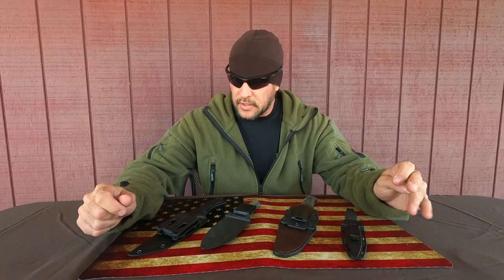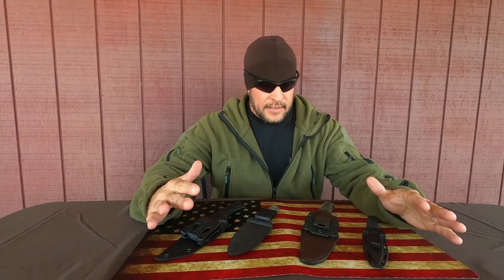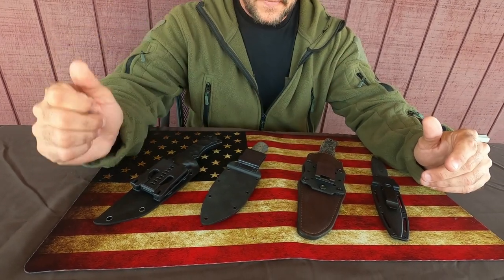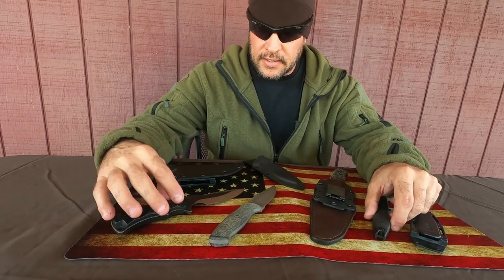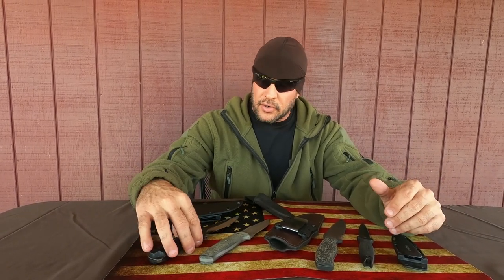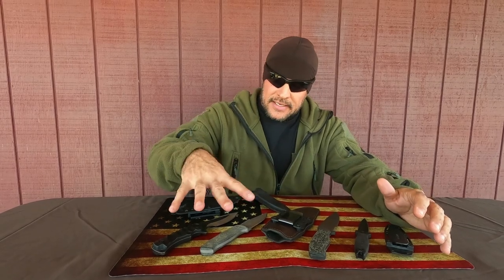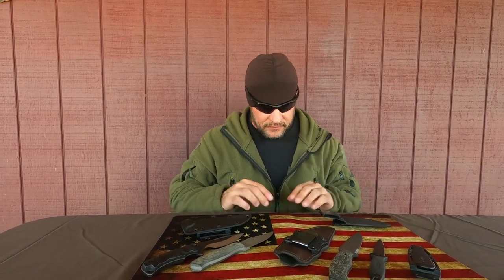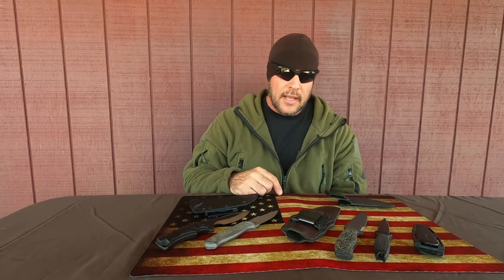Do I need to buy an expensive knife? Joe Teti talks Everyday Carry Knives EDC Knives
Joseph Teti is the Co-Star of Discovery's Dual Survival. He is a veteran of both military and government special operations.